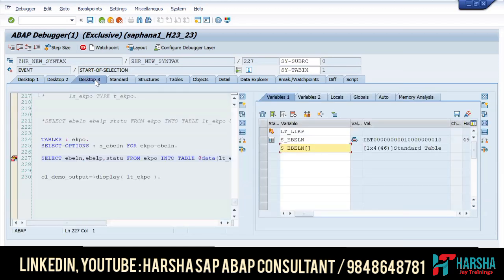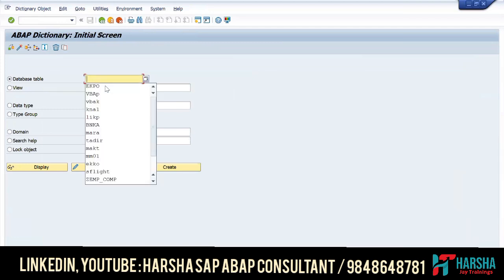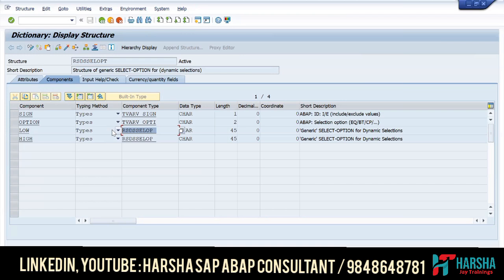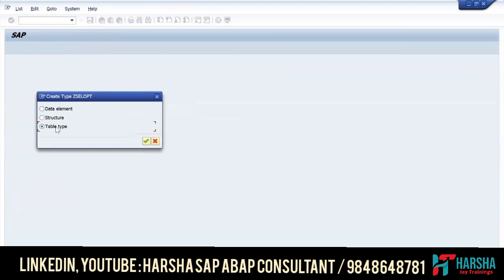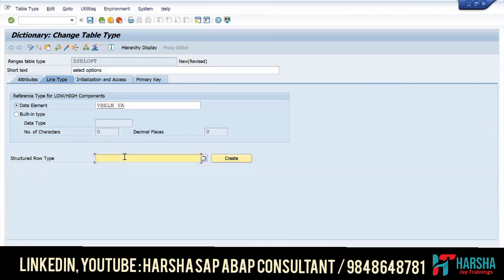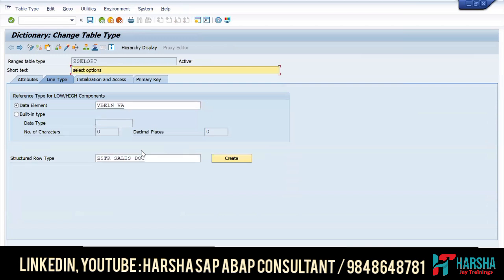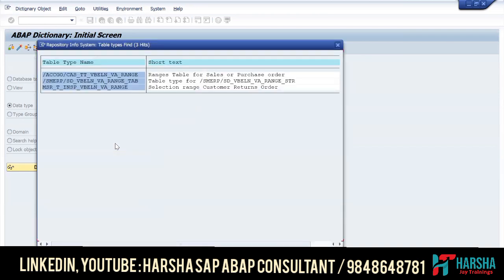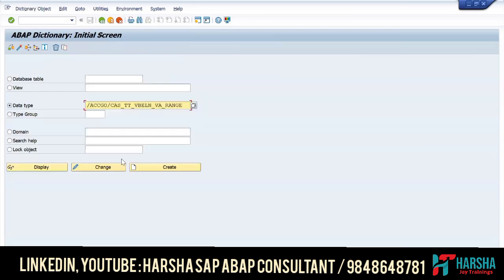How to use select Options in function module in sap abap